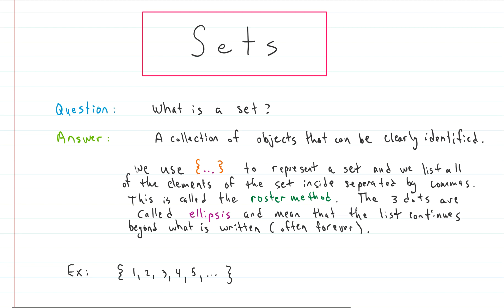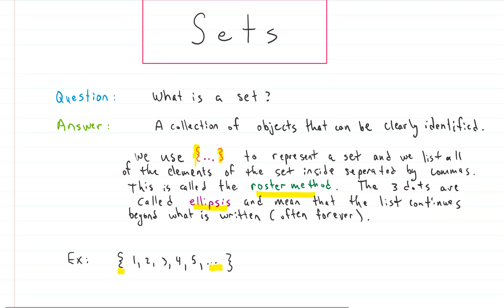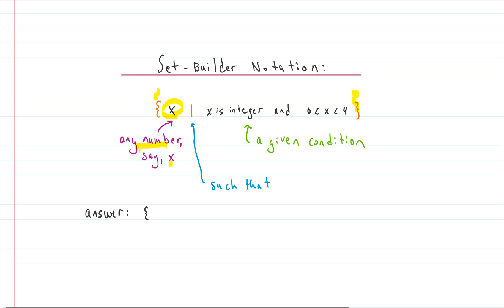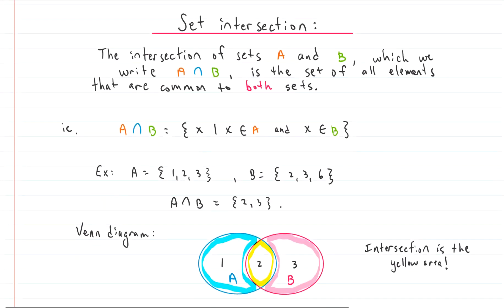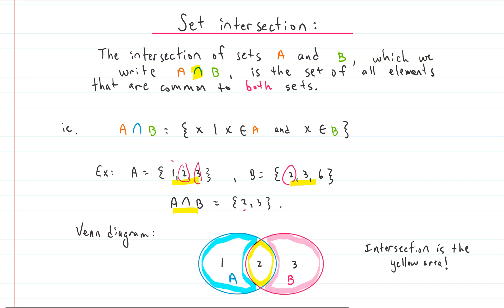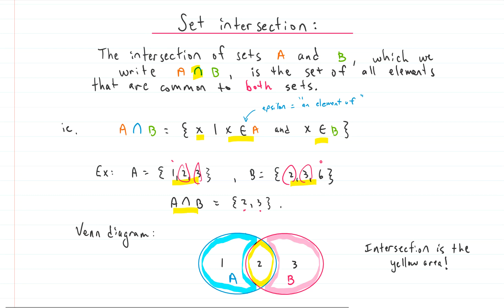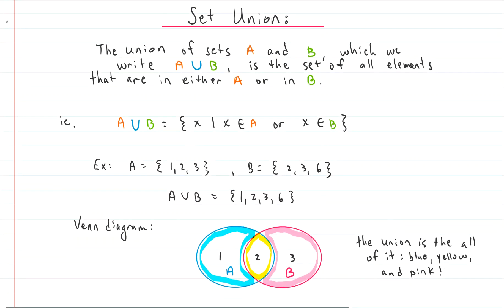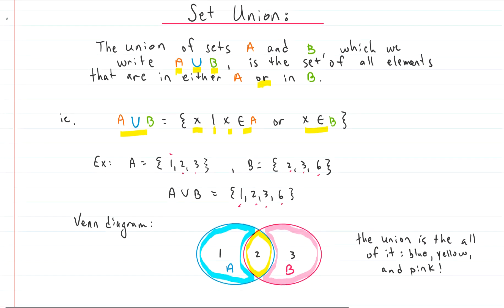Algebra: Sets - Union and Intersection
VIDEO PRODUCTION DETAILS:
Editing Software: Snagit 13 video editor
Screen Capture Software: Snagit 13
Screenshot Utility: Snipping Tool for Windows 10
Whiteboard Software: MS OneNote
Surface Book Stylus: MS Surface Pen